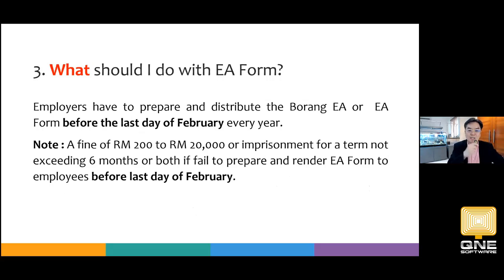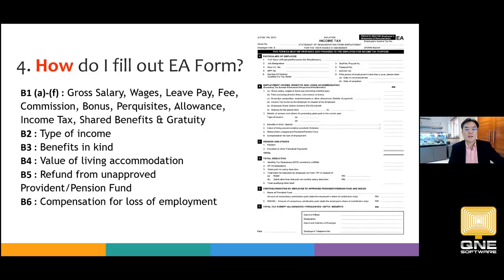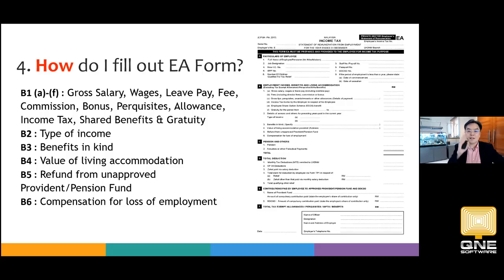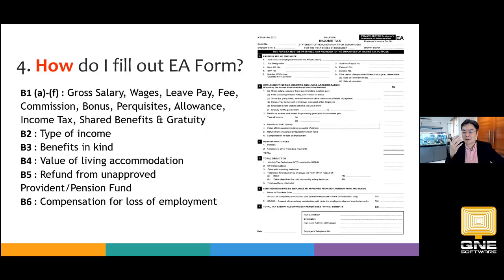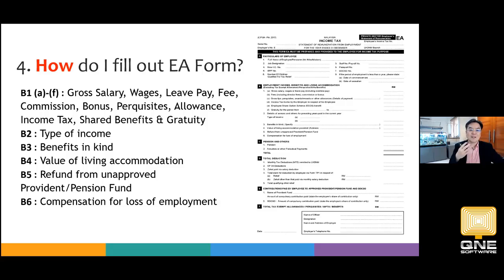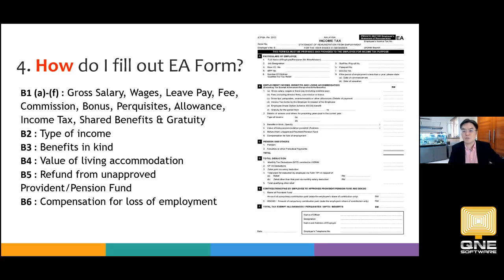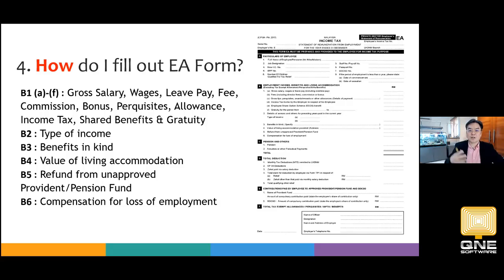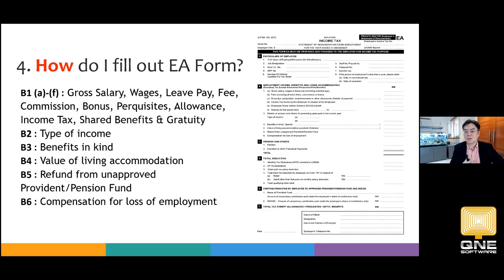LHDN – BORANG EA | EA FORM MALAYSIA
According to the Inland Revenue Board of Malaysia, an EA Form Malaysia also refer to Borang EA, EA Statement, EA Employee is an Annual Remuneration Statement that every employer shall prepare and render to his employee statement of remuneration of that employee before 1st March in the year immediately following the first mentioned year.

You will usually use this form to file personal taxes during tax season.

The reason you need this is to ensure that if you are above the paygrade that requires you to pay taxes – the form ensures that you are aware of this and this is the form you use when you go online and do your E-Filing.

Number 1 & The Only Hybrid Cloud Accounting Software, Cloud Payroll & HR, B2B eCommerce Digital Portal in South East Asia.